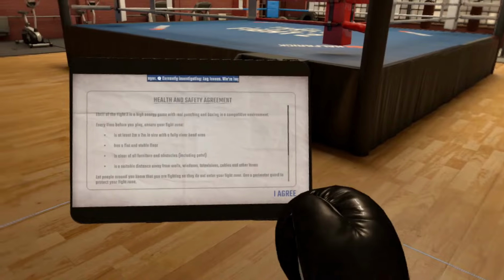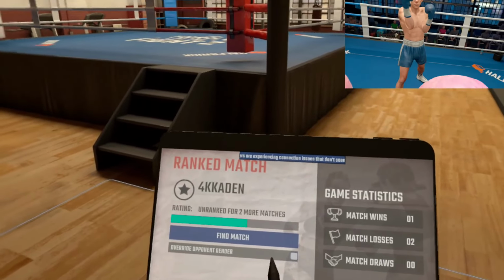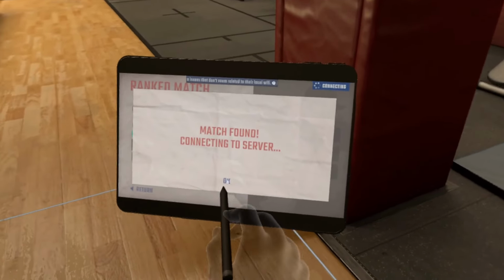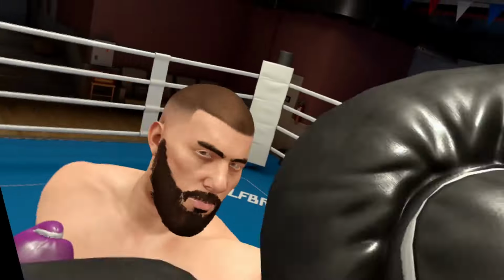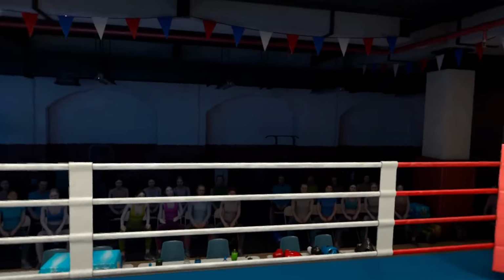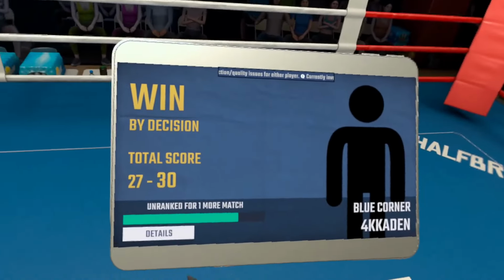Fight online in this VR boxing game | Thrill of the fight 2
vr boxing thrillofthefight VR online boxing game thrill of the fight on all VR headsets this realistic boxing game thrill of the fight 2 is the best online boxing game beating creed and the original thrill of the fight with realistic boxing ranked competition this is the best up-and-coming boxing game enjoy this video where i show the details of the game and even do a ranked fight

social's